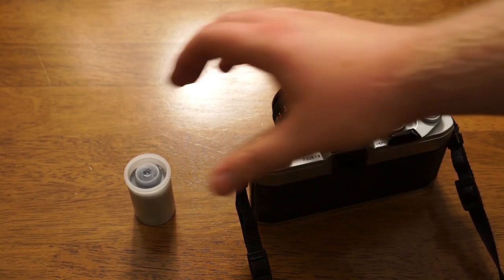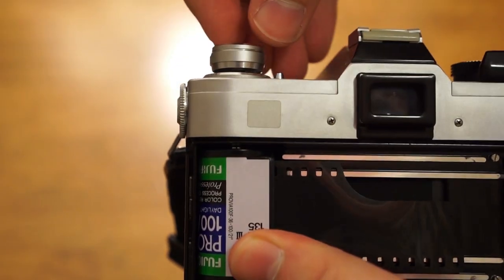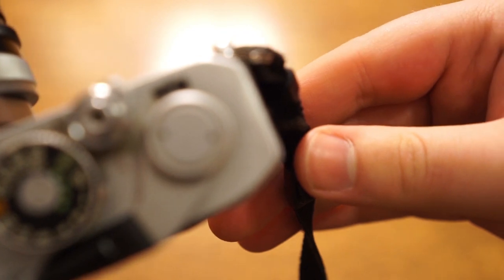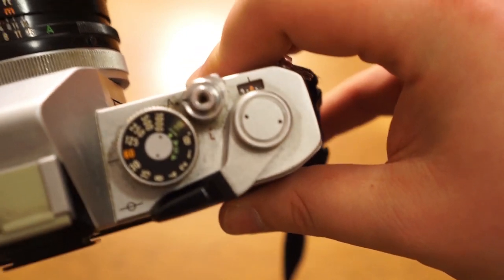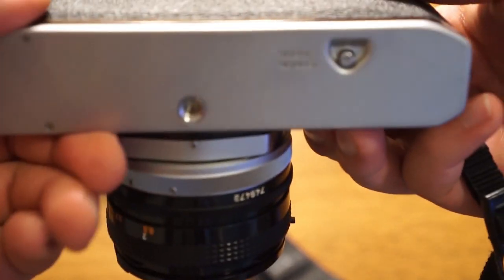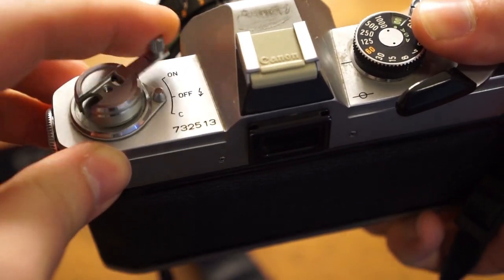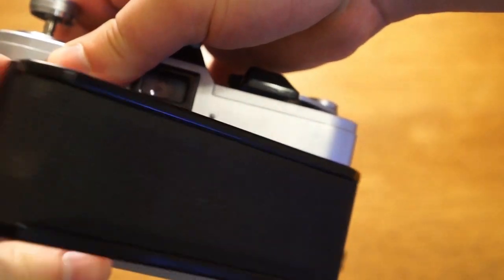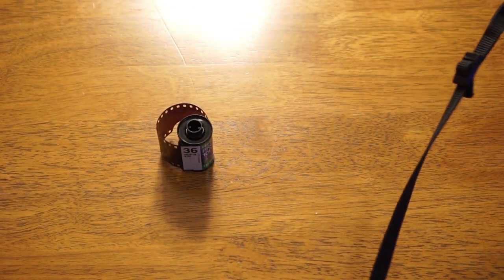HOW TO LOAD AND REMOVE FILM FROM CANON FTB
In this video I show you how to load 35mm film into the Canon FTb.  I also demonstrate how to rewind the film after the roll has been finished and remove the film from the camera once it has been rewound.

All my videos are shot with the Sony A6000, find it on Amazon: